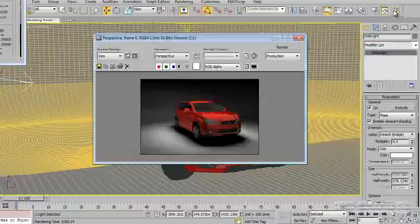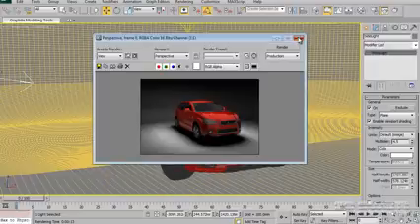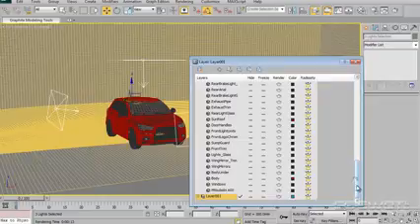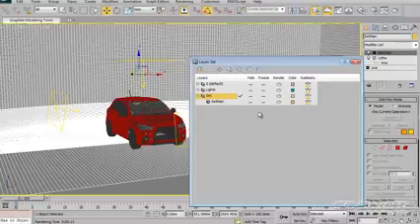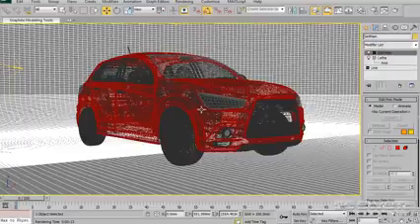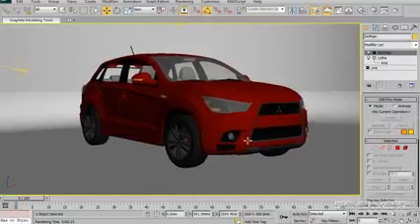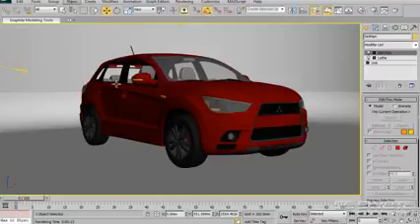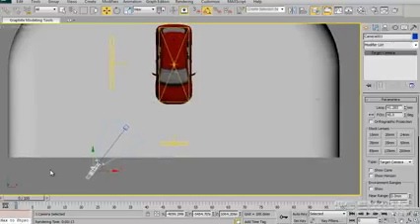Vehicle Studio Lighting with 3DS Max & V Ray Video Tutorial clip7